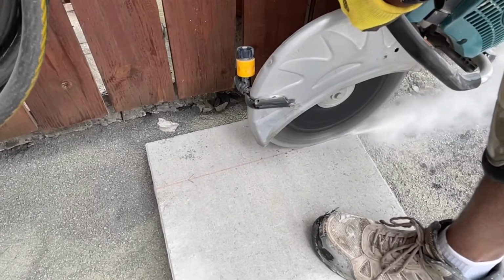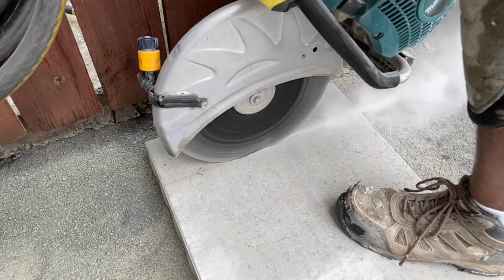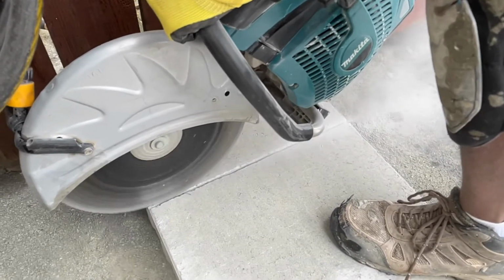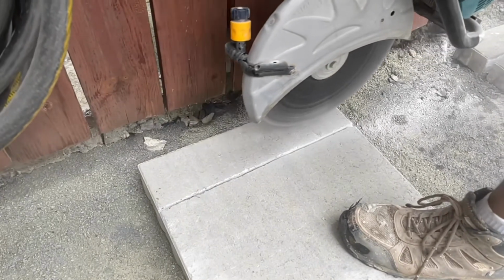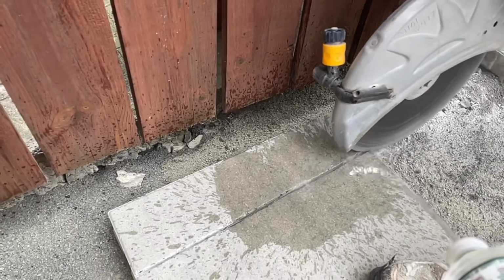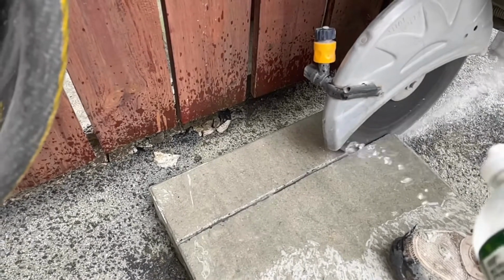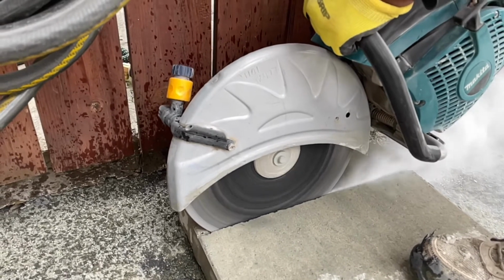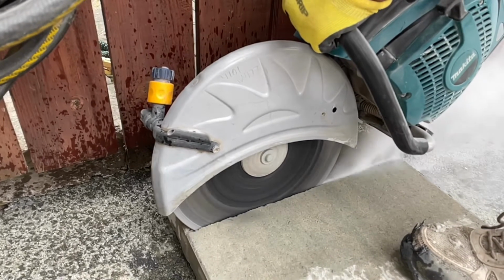How to Cut a Paver With a Concrete Saw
Watch Captain cut a paver, in place, with a lightweight Makita 14” gas concrete saw.

1. Mark your cut line with a pencil
2. Fire up the saw
3. Cut on the line using a steady grip and even pace, don’t let the saw jump ahead, stay in one stance with out moving your feet, if possible
4. Cut straight or to a slight angle into the piece you want to keep. Or just cut straight down.
5. After your score line is made make deeper passes in the cut until our cut all the way through.

Use water if you can to cut down on dust, where gloves, something on your eyes, possibly ear plugs or noise reduction ear muffs and even something on your mouth, like a COVID mask, to thwart flying chips, etc. Saws make a lot of noise and can be frightening so don’t worry, bully the saw but show respect and you will make it through. And when cutting remember what Shakespeare said, “Striving to better, we oft mar what’s well.” Get the best cut you can and move on.